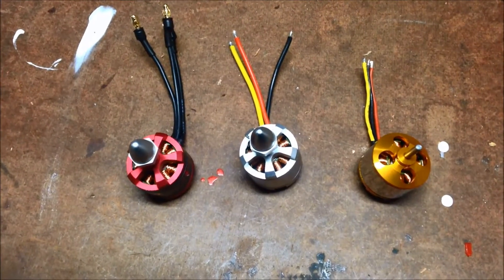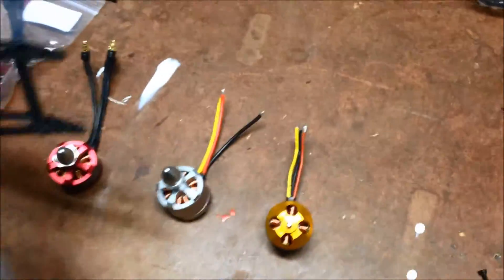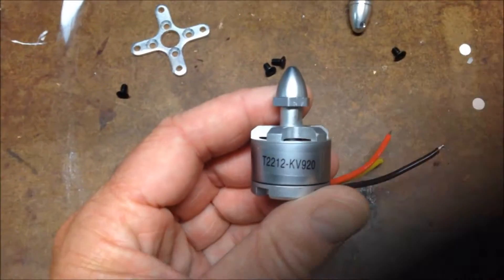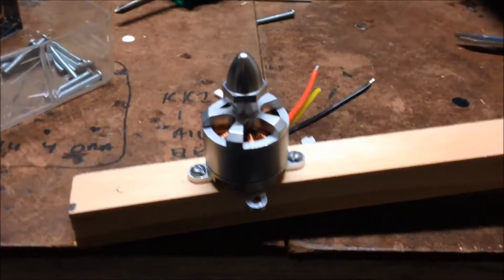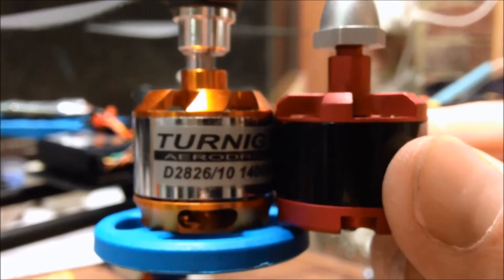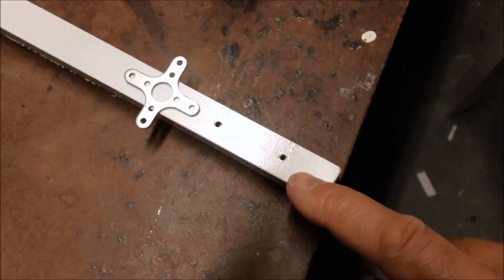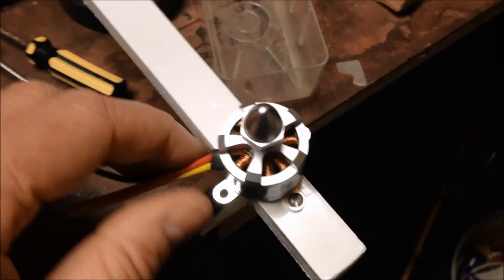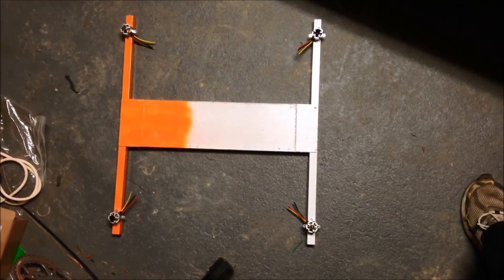DIY Wooden H 680 Quadcopter Build Part 2. The Motors. Will use the KK2.1HC.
Got some motors from EBAY. Just comparing them to the Turnigy Motors I have always used and mounting them on the Frame.